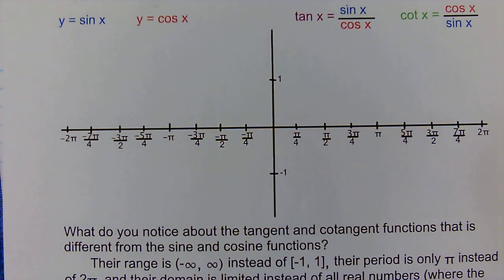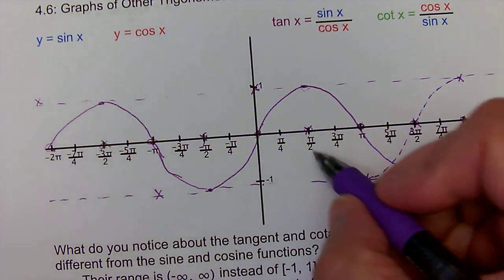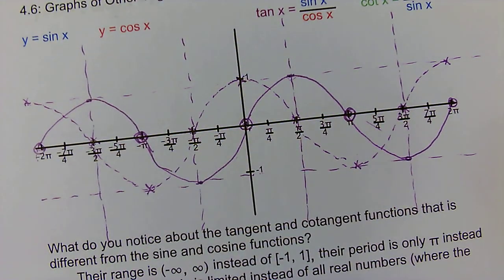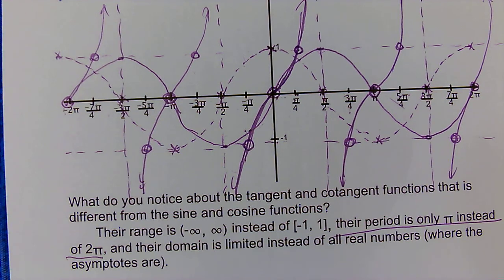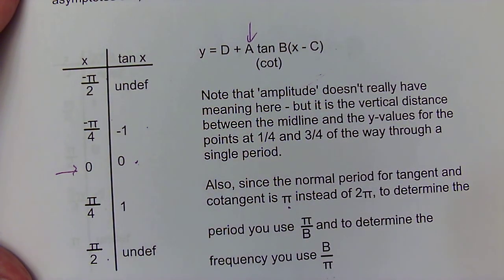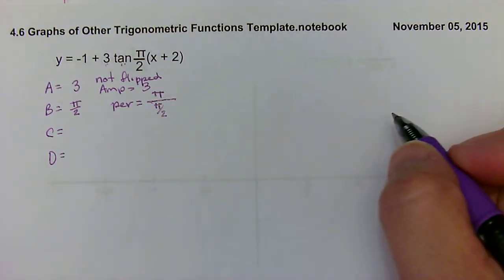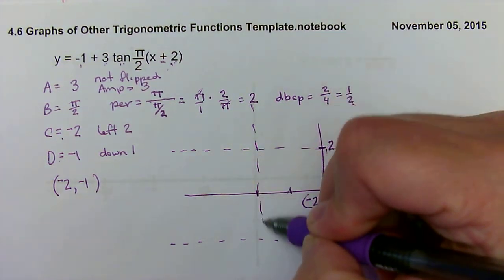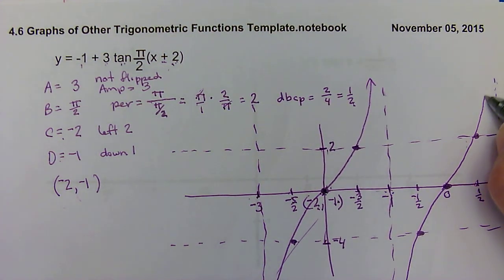Graphing Tangent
Graph y = D + A tan B(x-C)